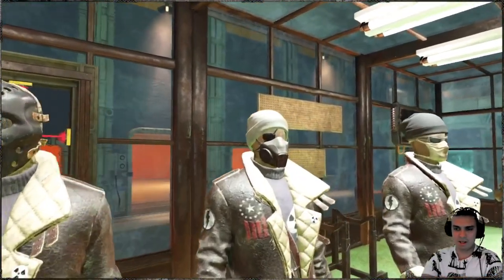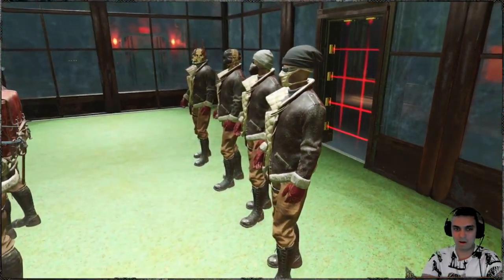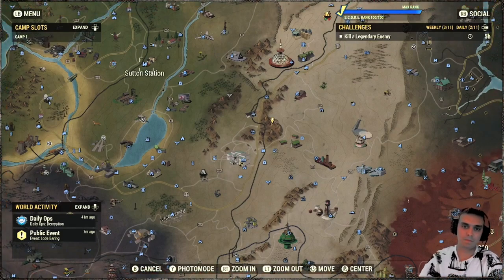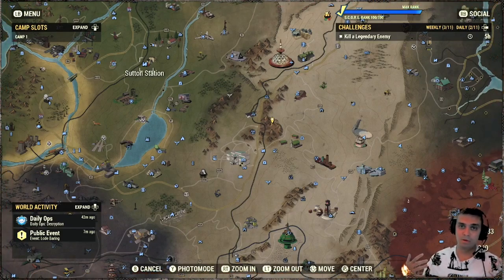Fallout 76 Icebreaker Outfit Season 4 Rank 98! Review (Outfit Combo 1st July 2021)